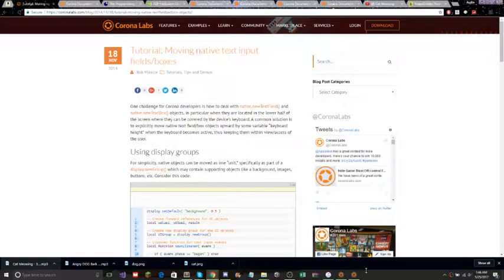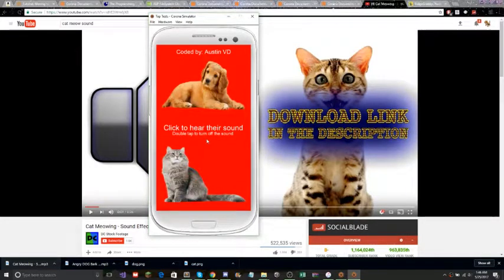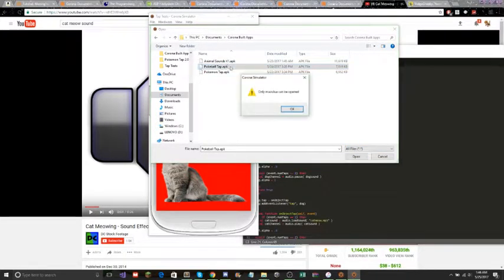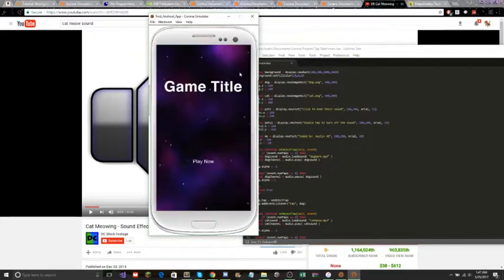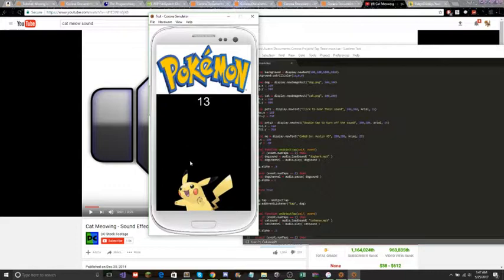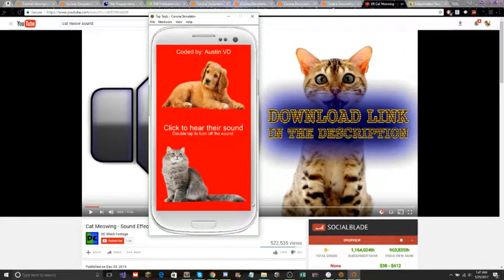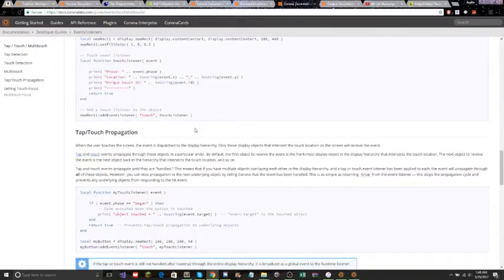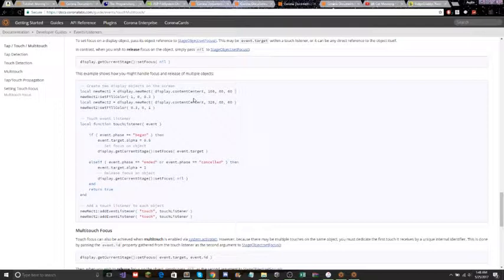Making Android Apps and starting new channel